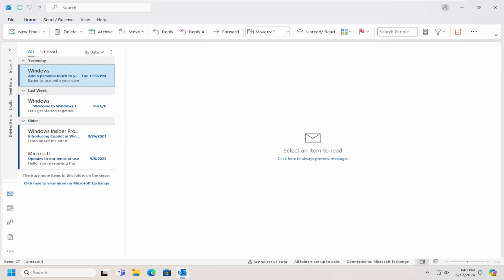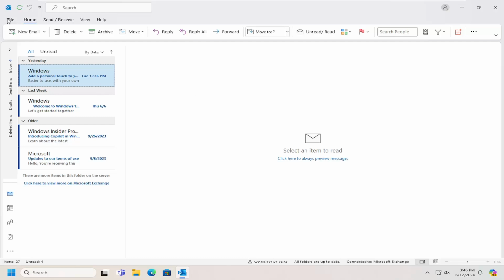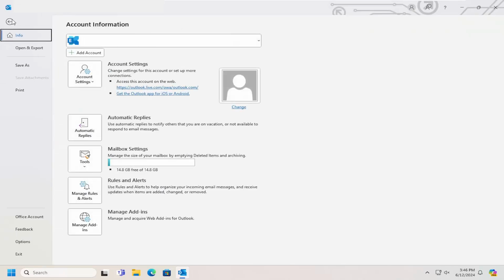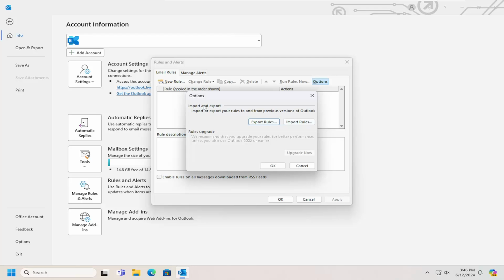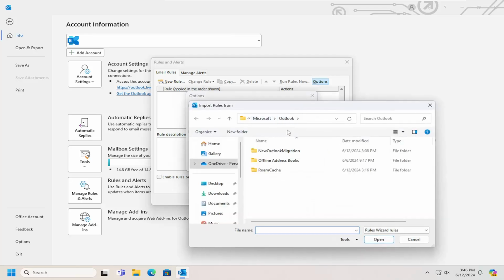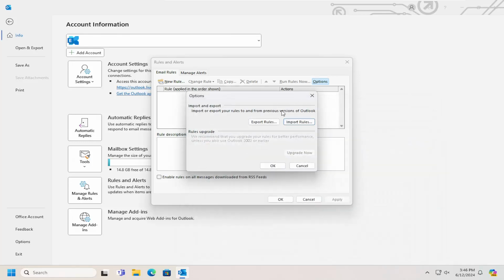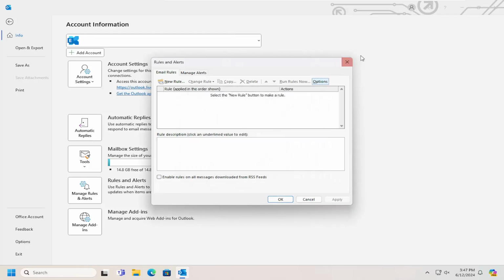How To Import Rules Into Microsoft Outlook [Guide]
Learn how to import rules into Microsoft Outlook with this detailed guide. Importing rules allows you to quickly set up email management preferences, ensuring consistent organization and efficiency across your email accounts. This tutorial will walk you through the steps to import rules into Outlook, helping you streamline your email workflow.

When you import rules, they are added to the end of the list of rules. You can import only one set of rules at a time.